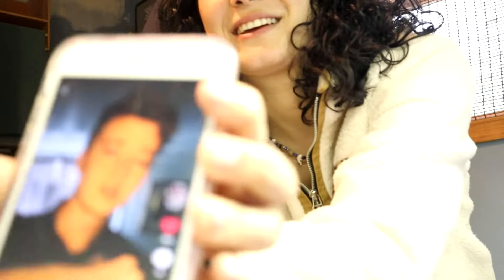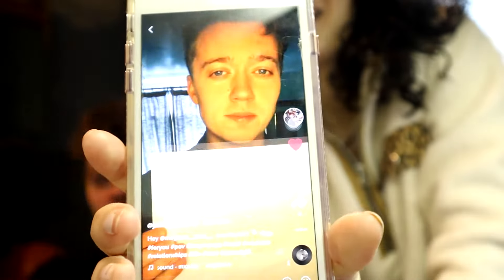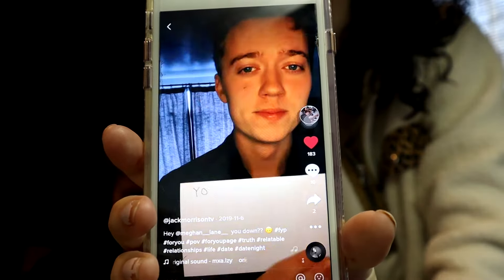We Almost Broke Up OUR STORY